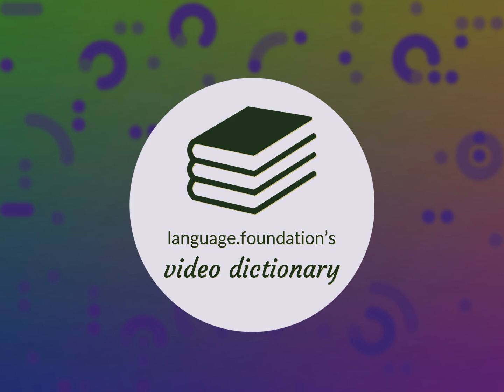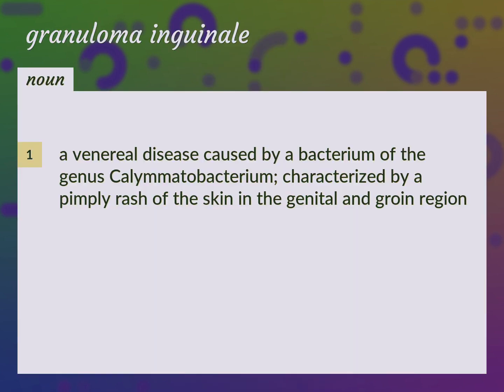Granuloma inguinale | meaning of Granuloma inguinale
What is GRANULOMA INGUINALE meaning?